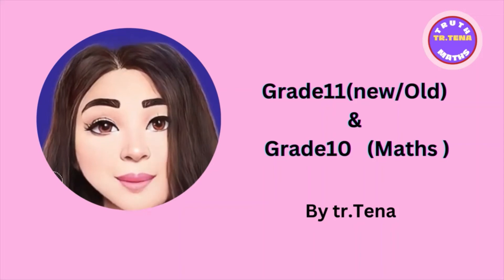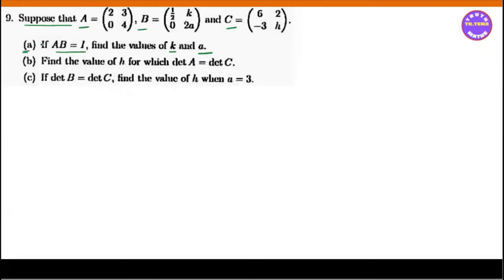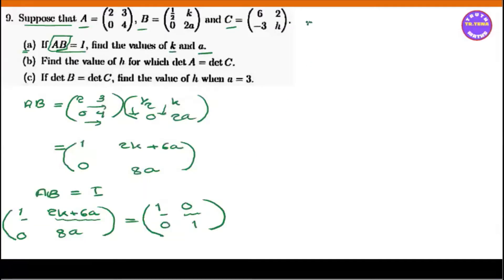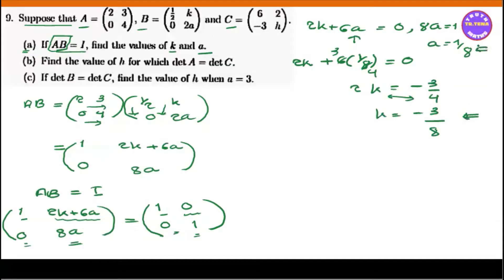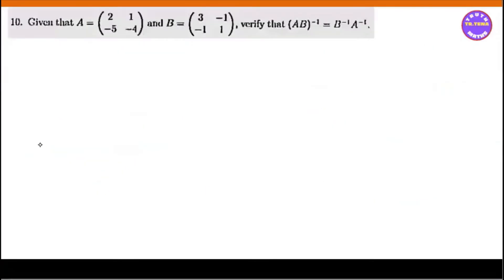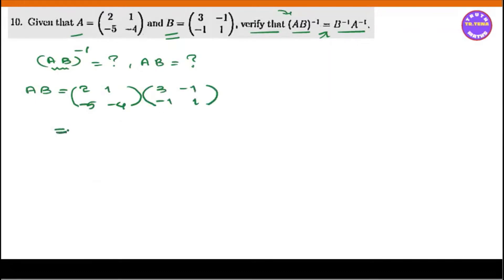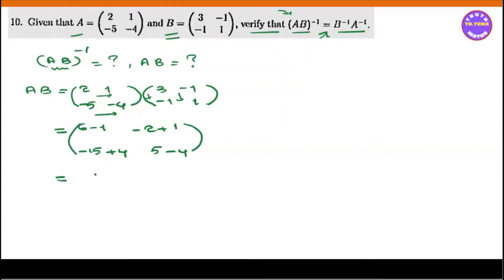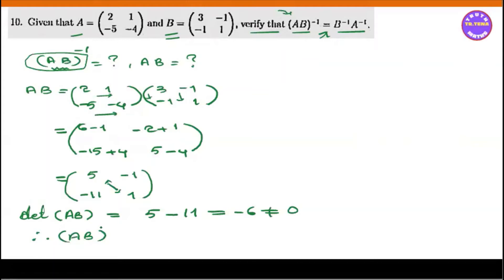Grade11 maths chapter5, matrices, exercise(5.5) No.9, 10, tena